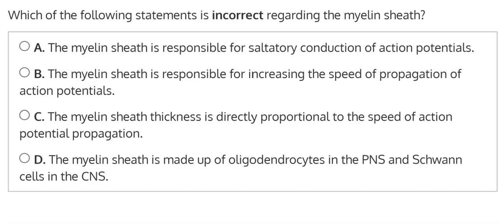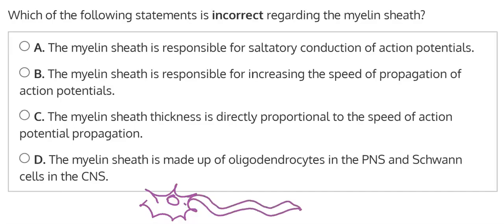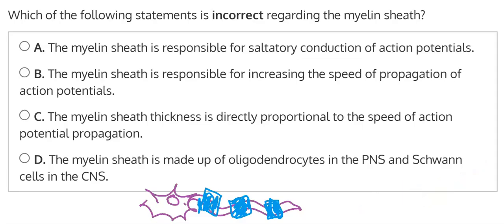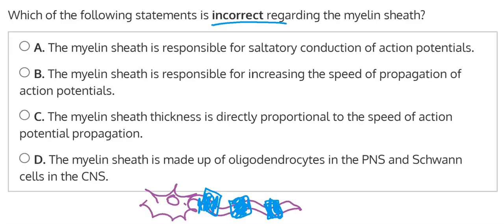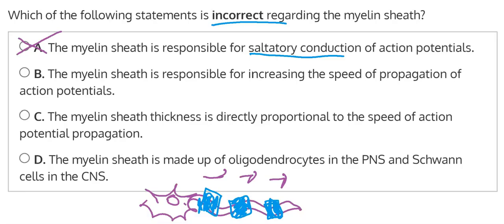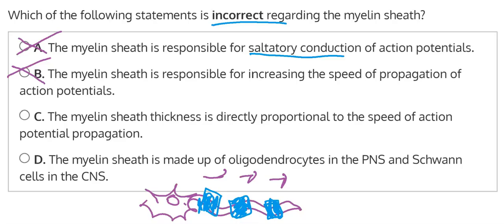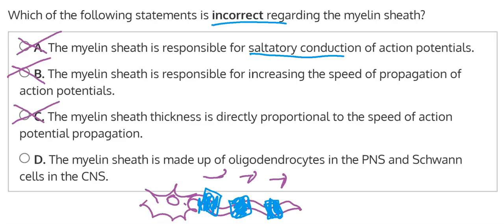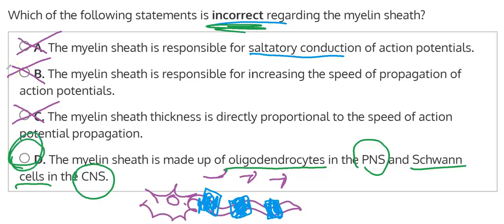Neurology - Anatomy and Physiology Practice Question 11